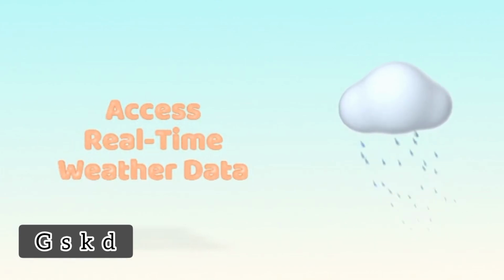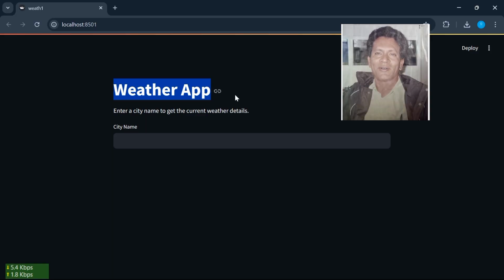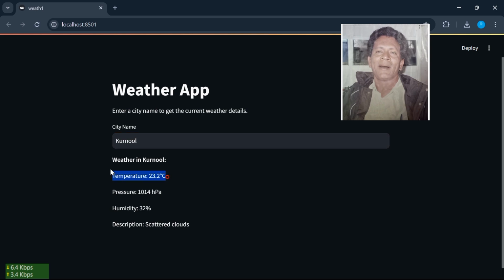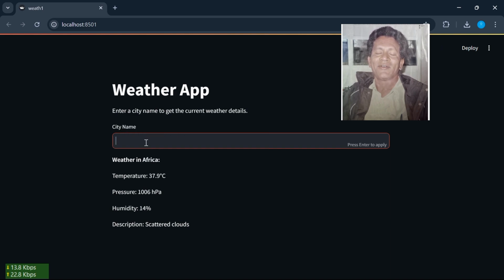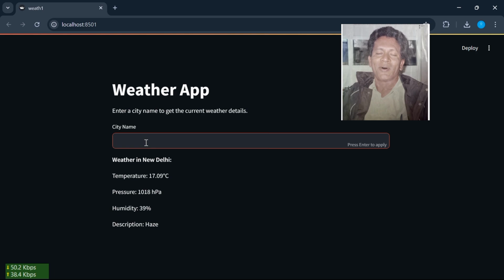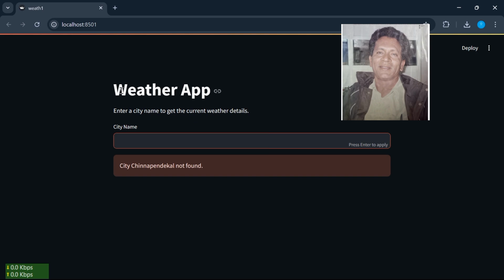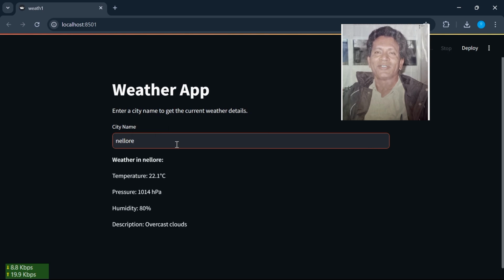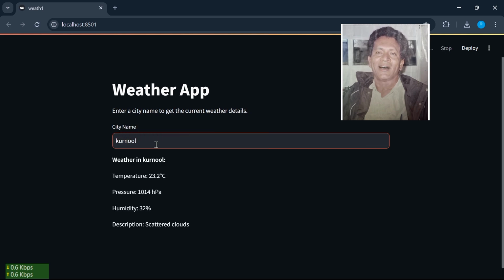Weather App with Streamlit and OpenWeatherMap API | Python Tutorial by Khasim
Welcome to this exciting tutorial on building a Weather App using Streamlit and the OpenWeatherMap API! In today’s video, we’ll walk you through creating an interactive app that gives you real-time weather updates, all with just a few lines of Python code.

Have you ever wondered how you can quickly get weather data for any city in the world? Well, with the OpenWeatherMap API, we can access up-to-date information like temperature, humidity, pressure, and even a description of the weather conditions. And the best part? We’ll use Streamlit to make it interactive, so users can simply enter a city name and get instant weather details.

In this video, we’ll cover how to:

Set up the OpenWeatherMap API and get your own API key.
Fetch weather data from the API for any city you choose.
Display that data in a clean and user-friendly way using Streamlit.
Handle errors gracefully if the city name is incorrect or the API doesn’t respond.
By the end of this tutorial, you’ll have a fully functional weather app that you can customize and expand for even more features!

So, are you ready to dive in and create your very own weather app? Let’s get started!